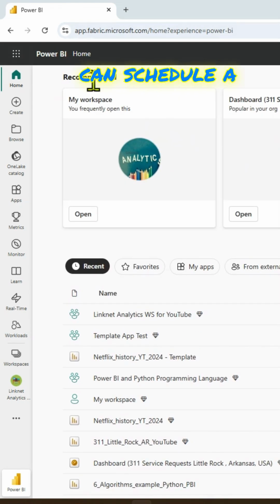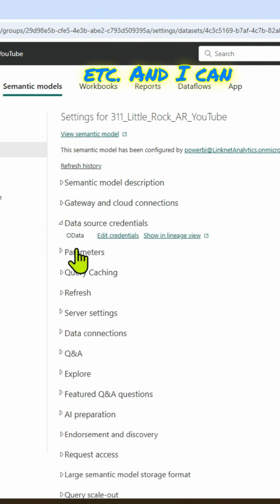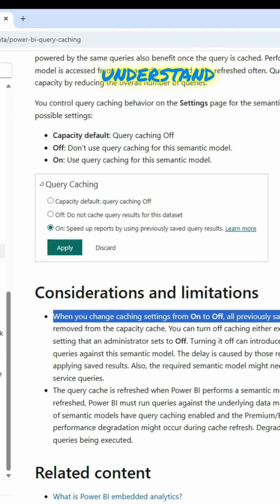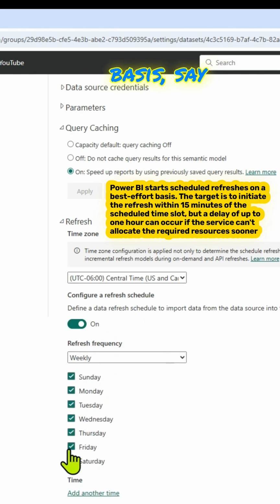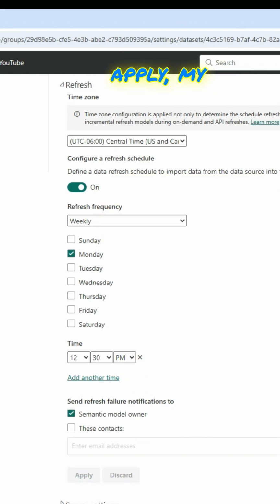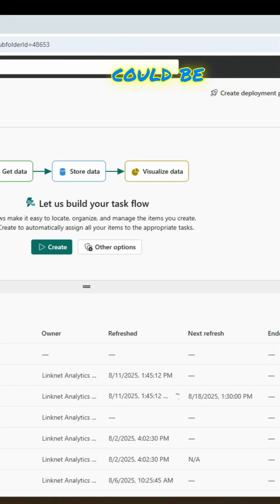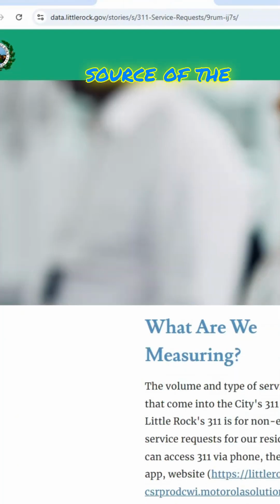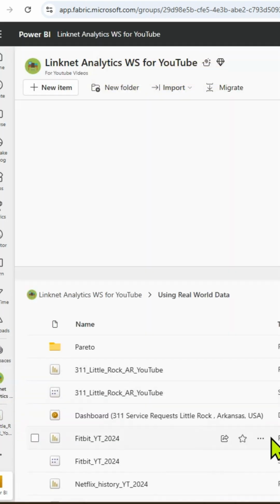Power BI Service ➡️ Configure Schedule Refresh ➡️ Automatically update datasets at specific times☑️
👉 Automatically update  datasets at specific times☑️
👉 Microsoft Power BI Service
👉 Once your dataset is live in Power BI Service, you can automate the refresh process to ensure your report always reflects the latest data.
➡️ Learn how to Configure Schedule Refresh

👇👇👇 Power BI Docs 👇👇👇
You specify refresh options in the following areas of the Power BI service: Gateway connection, Data source credentials, and Schedule refresh